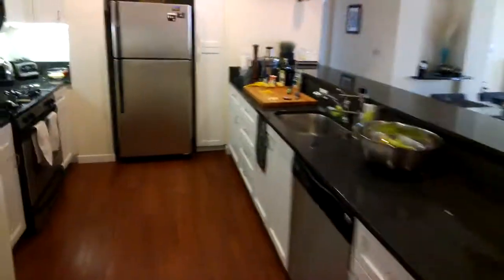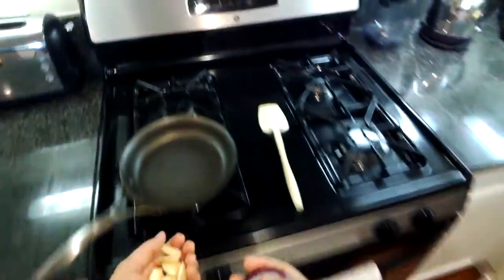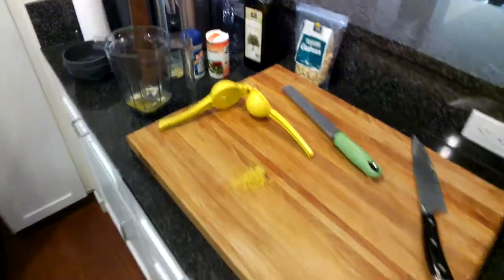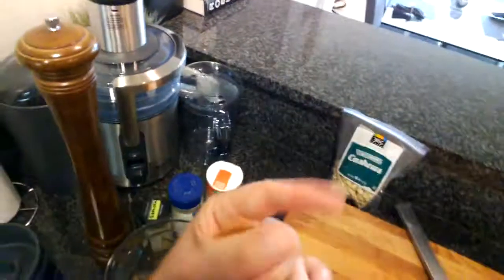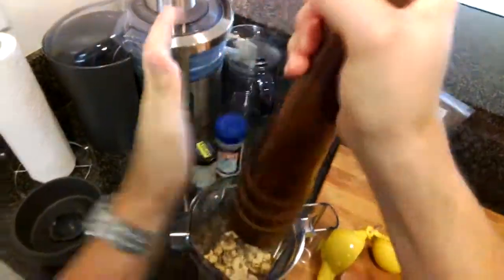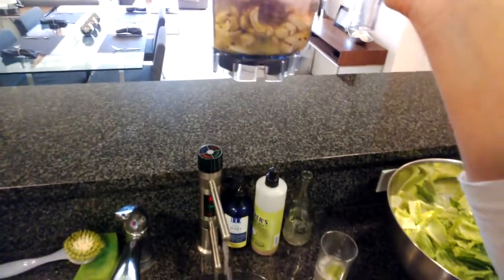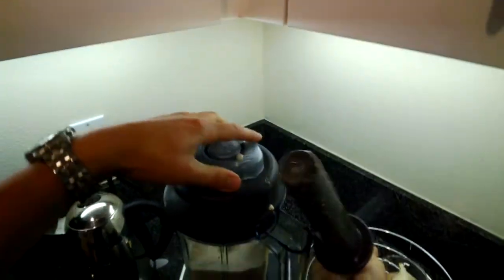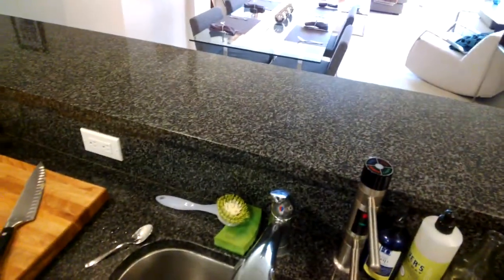Creamy vegan Caesar (lemon-garlic) Dressing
This is a fantastic recipe for vegan Caesar salads and plenty of other uses. It is made with cashews which have the happy side-effect of being naturally anti-depressing and wonderfully creamy when blended with water (soak for 30 mins before blending if you don't have a powerful blender or vitamix like mine).